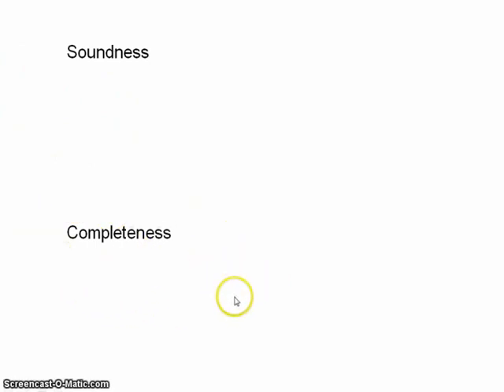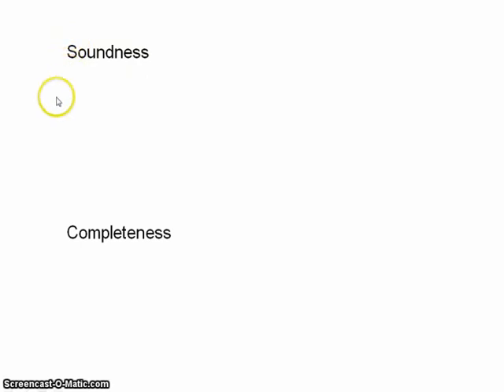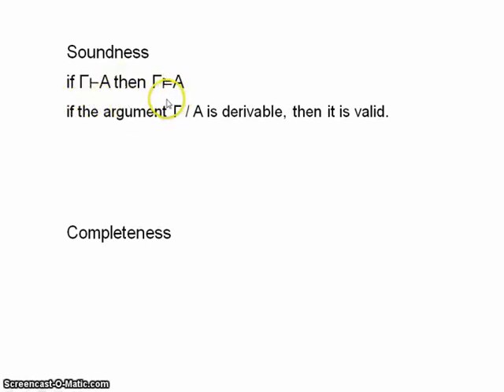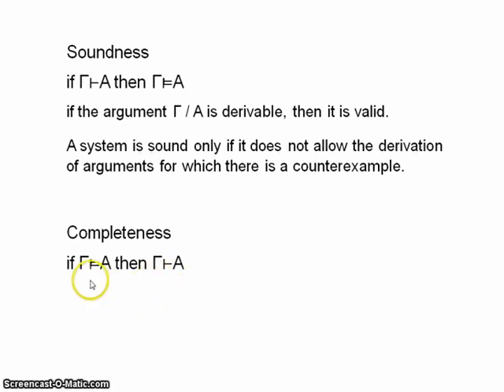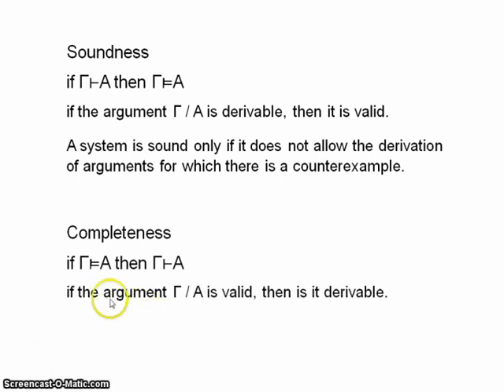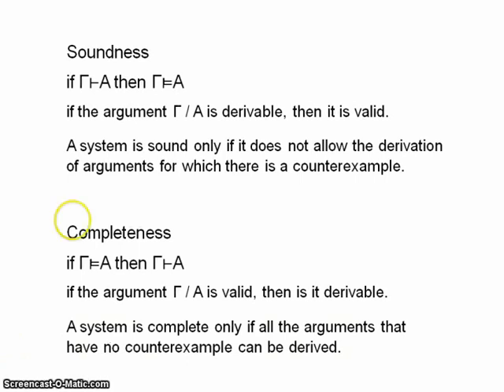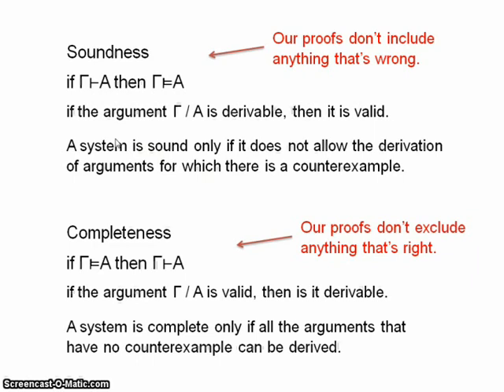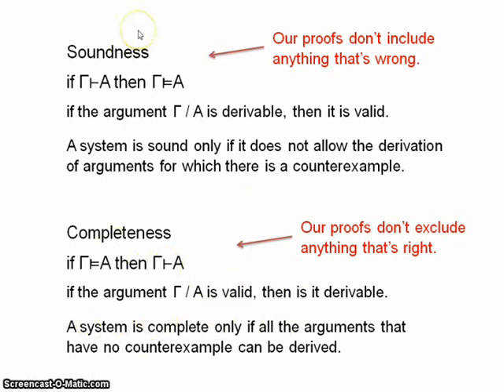Modal logic 1.5a - soundness & completeness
I briefly outline the concepts of soundness and completeness.